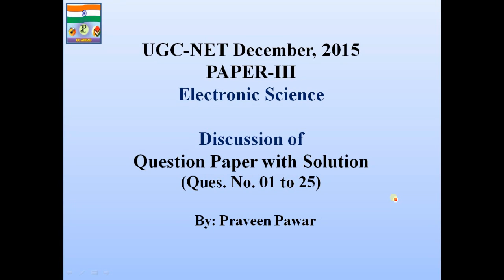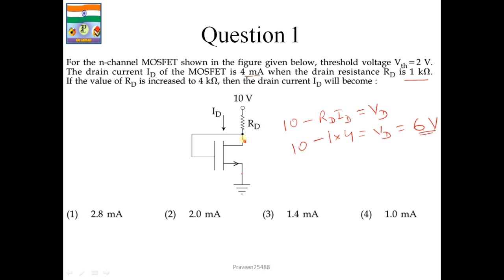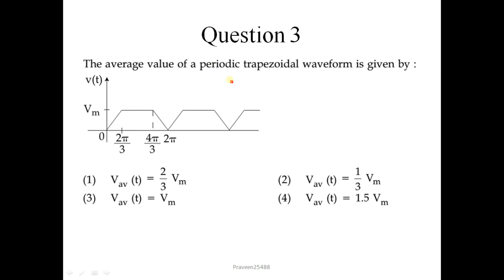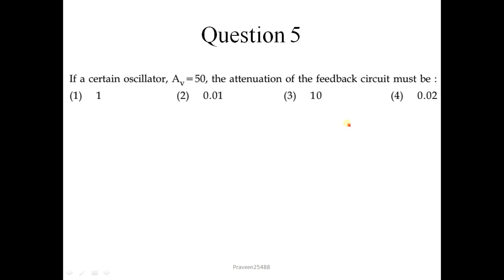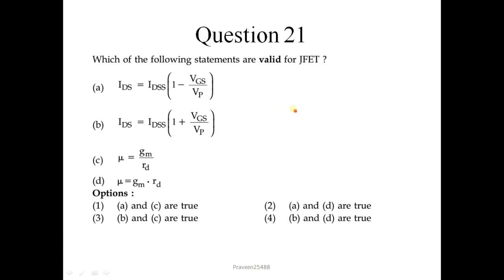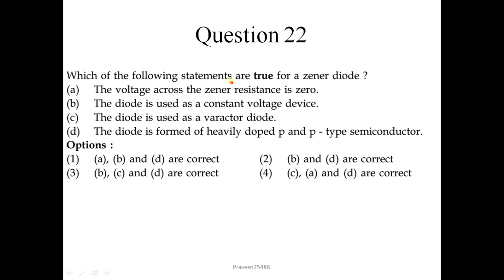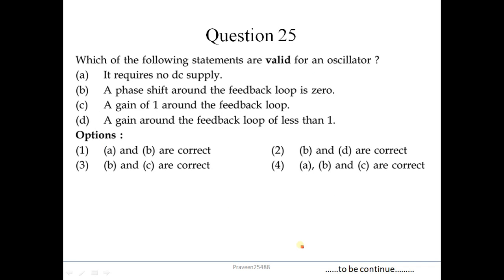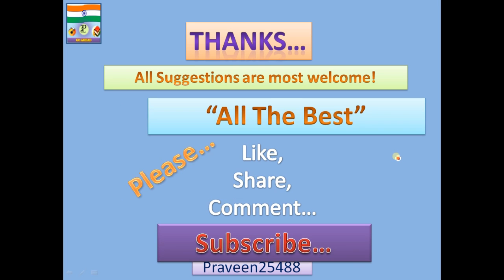UGCNET December 2015 Electronic Science paper3 (part 1/3)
UGC NET December 2015 Electronic Science paper 3
Question paper with solution
from question no. 01 to 25.

for question no. 26 to 50,  please, go to the link given below

for question no. 51 to 75,  please, go to the link given below